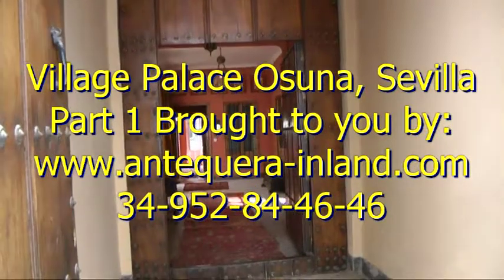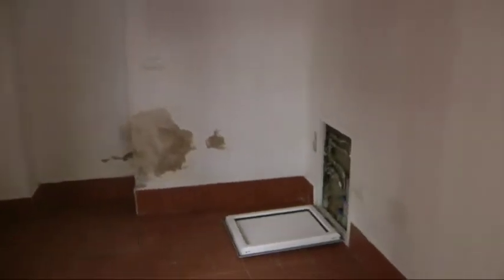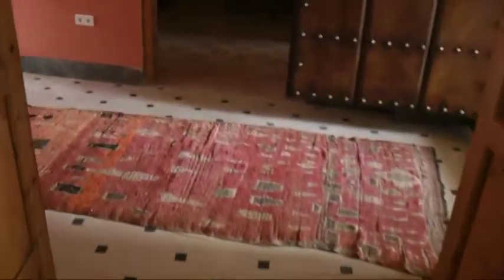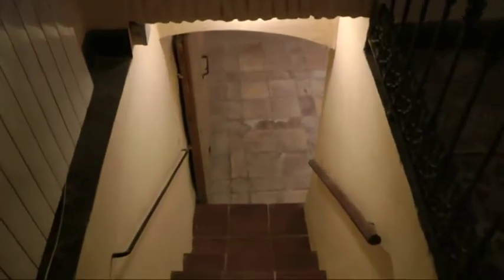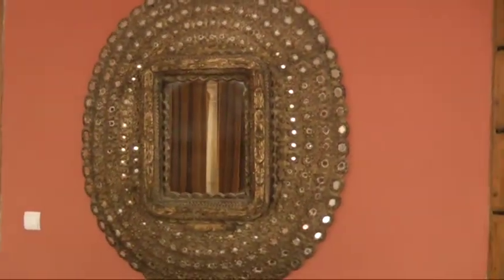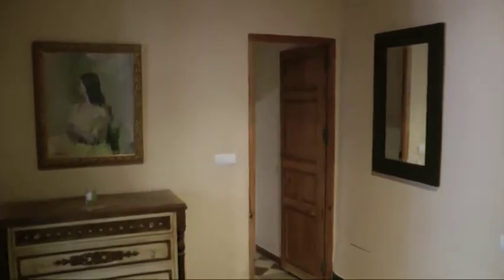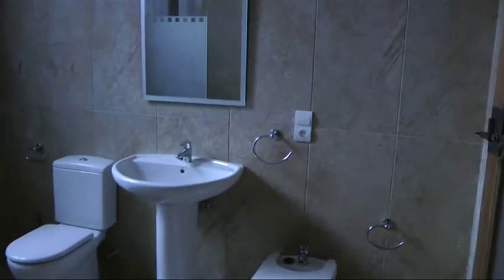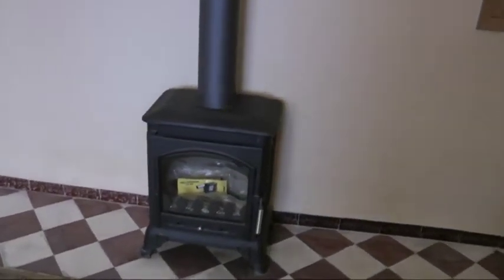Stunning One-of-a-Kind Village Palace Osuna, Sevilla Part 1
This massive house (850m2 built, 1,000m2 plot) is a completely renovated 'Palacete' or village Palace in the ducal town of Osuna with two charming patios and most unusually for a town house, a very private garden. 0suna, rich in roman history, perched on a hill surrounded by olive groves is considered to be one of the most central locations in Andalucía with excellent communication to all the important cities. Málaga, Sevilla, Granada and Córdoba are all accessible in less than an hour. All the main services and facilities are to be found within the town, including the bullring, hospital, train station (plus the new station for the fast train -- AVE - currently in progress and due for completion within the next two years, cutting travelling time dramatically) and very good shopping including a Euroski commercial centre. Located on a prestigious street in the centre and built more than 150 years ago for the aristocracy. In addition to being centrally located, the house combines all the modern conveniences with traditional Andalucían style.  Original features such as marble and stone columns, charming patios, sandstone walls and wooden beams proliferate throughout, demonstrating the painstaking attention to detail of the entire renovation, which has successfully retained the integrity of the original building. This exceptional property is offered in excellent condition and ready to enjoy now. Built size 850m2, plot size 1,000m2, 7 bedrooms, 5.5 bathrooms, asking price €850,000.